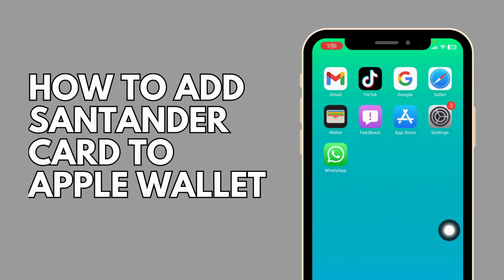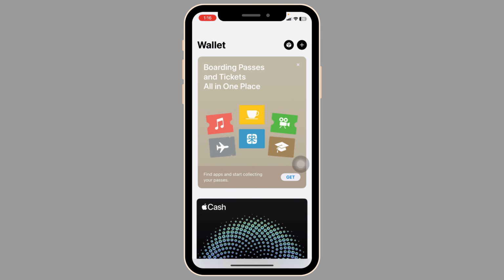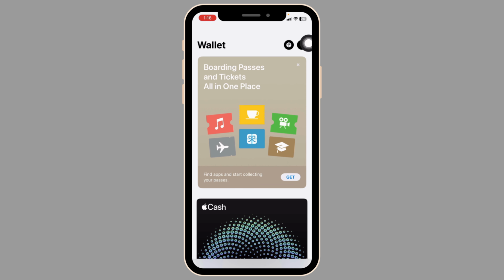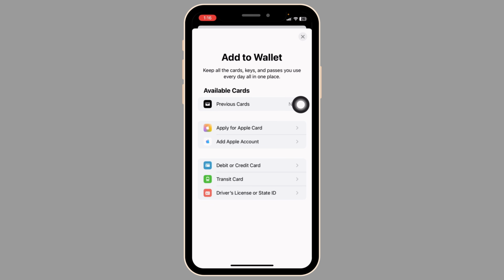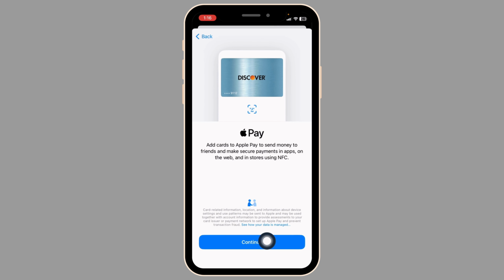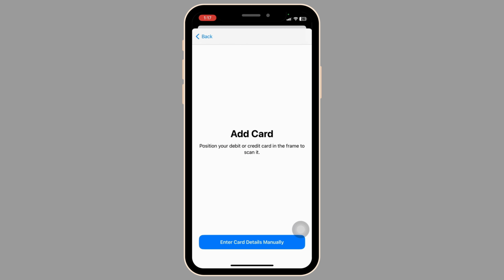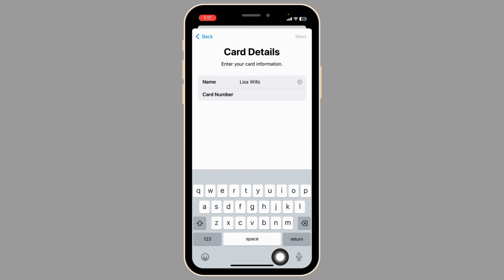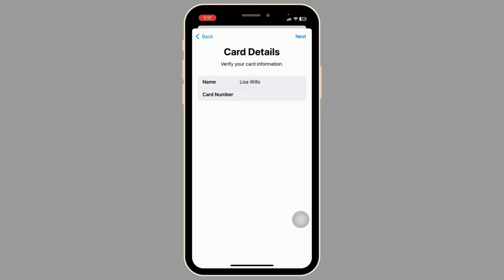How To Add Santander Card To Apple Wallet 2024 FULL GUIDE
Ready to start using your Santander card with Apple Wallet in 2024? This detailed guide is here to help you add your Santander card seamlessly to Apple Wallet. Enhance your shopping and payment experience by integrating your card with one of the most efficient digital wallet systems available.

In this tutorial, we'll explore:

- Benefits of adding your Santander card to Apple Wallet.
- A step-by-step guide on how to securely add your card.
- Tips for ensuring your card functions smoothly within Apple Wallet.
- How to troubleshoot common issues during the card addition process.

Make your transactions faster and more secure by utilizing the full potential of your Santander card with Apple Wallet. If you need a quick, reliable method to link your card today, this video will provide you with all the necessary steps and tips.